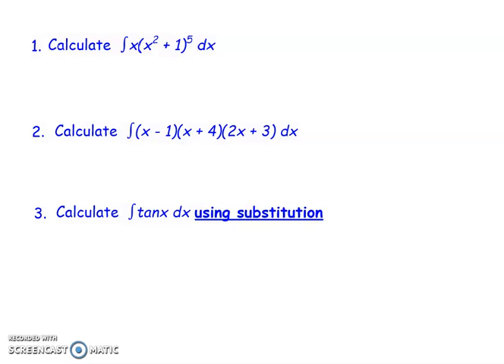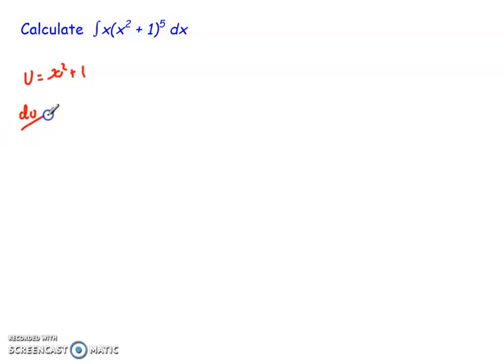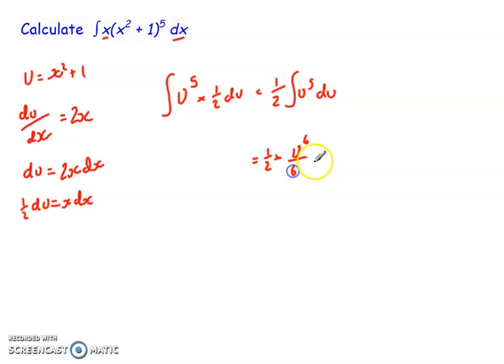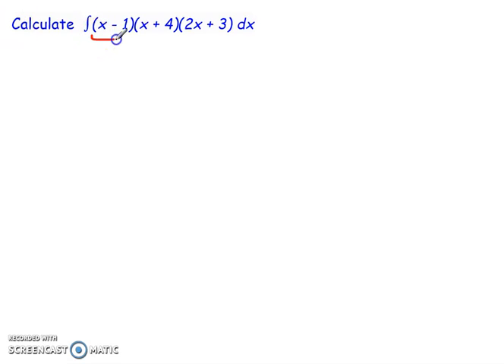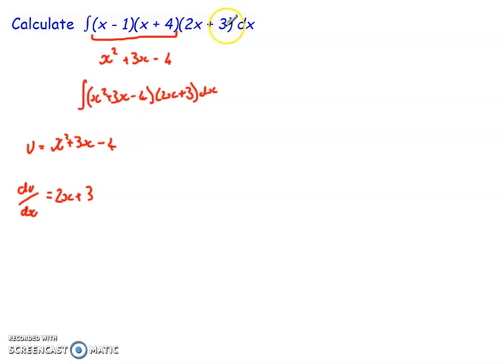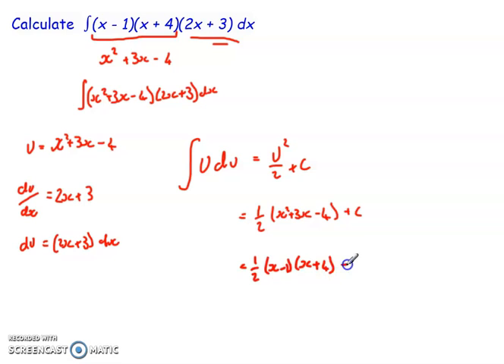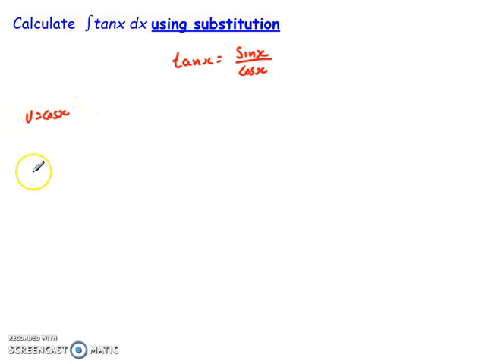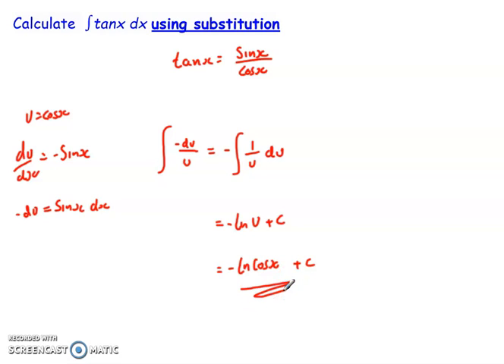Integration by substitution exercises